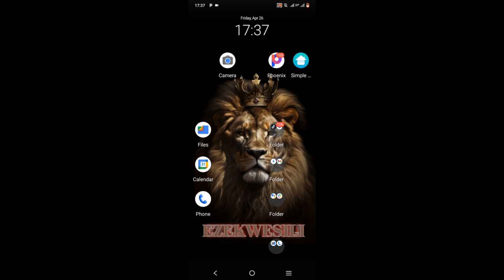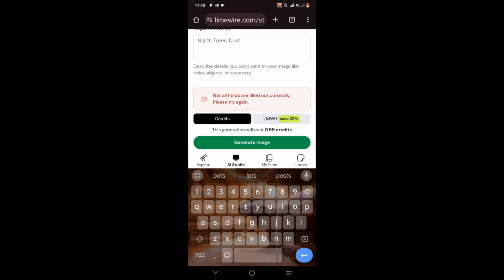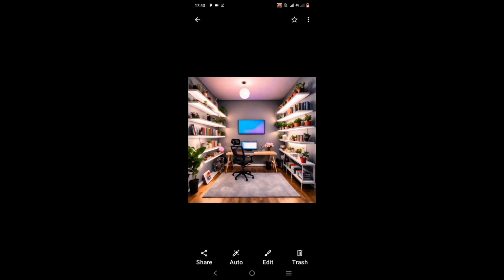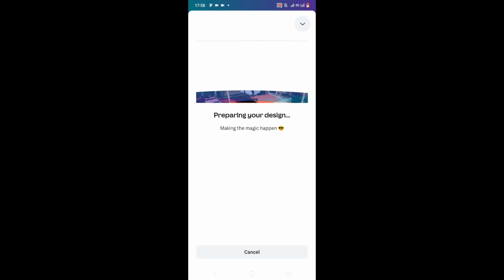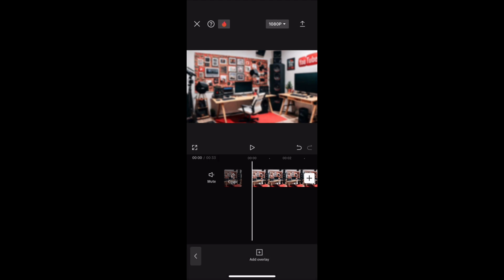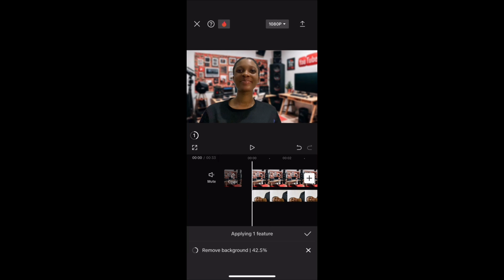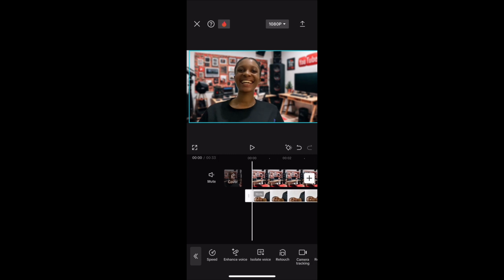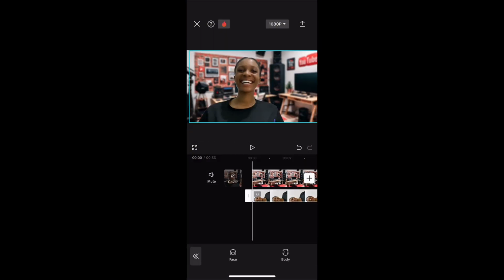HOW TO CREATE A Fake YouTube Studio Setup Using Just Your Smartphone!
Ready to level up your YouTube game without breaking the bank? In this tutorial, I'll show you how to create a convincing YouTube studio setup using only your smartphone! From lighting tricks to camera angles, I'll guide you through each step to make your videos look professional without expensive equipment. Let's turn your space into a content creation powerhouse.

The AI tool used: Bluewullio.ai

YouTube studio prompt: Generate a beautifully well decorated YouTube studio with RGB lighting, shelves with books arranged on a side, beautiful flowers and flower pots.

Xoxo